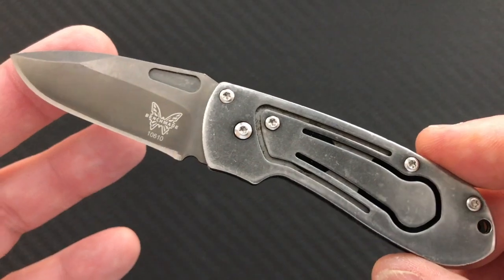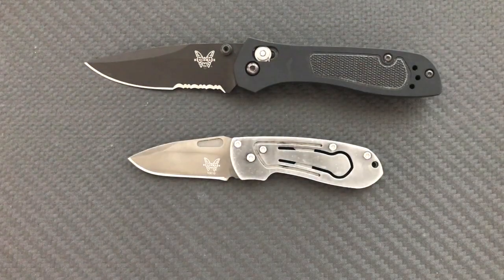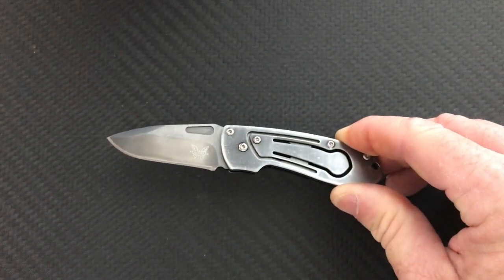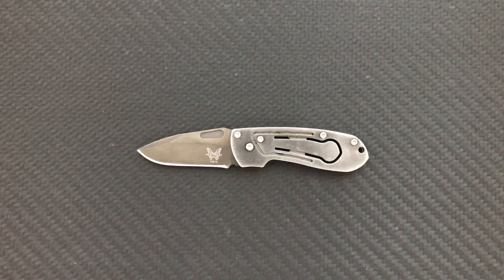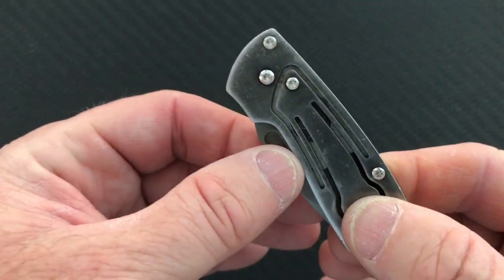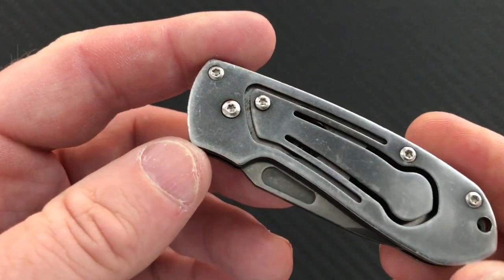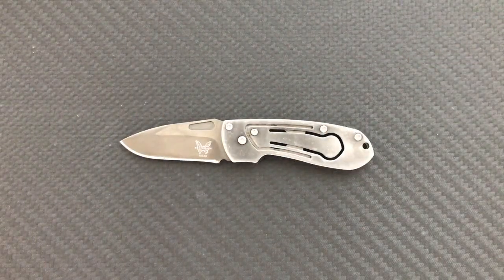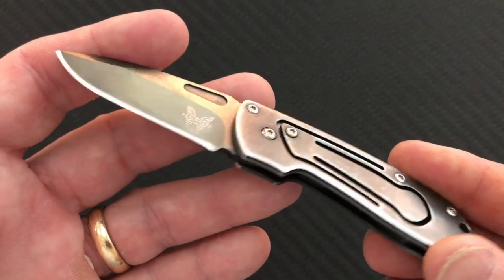Benchmade Benchmite: Levitator Lock Brilliance!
This video is about Benchmade Bechmite: Levatator Lock Brilliance!